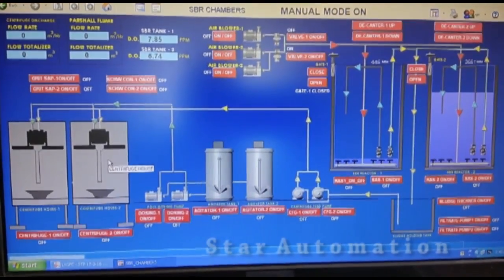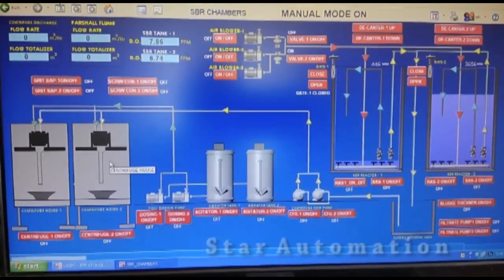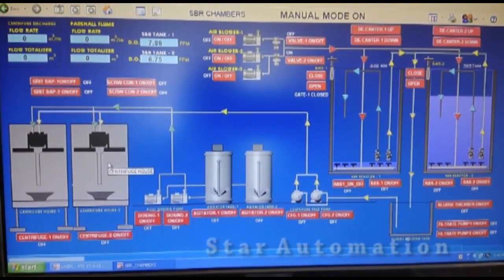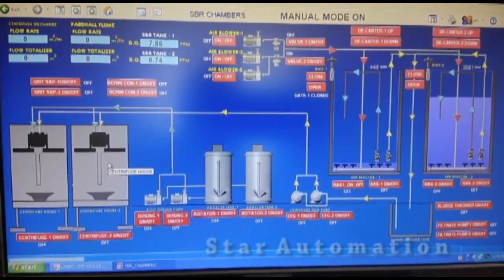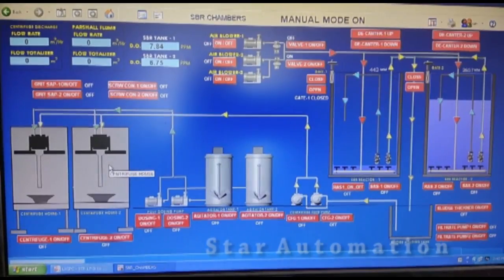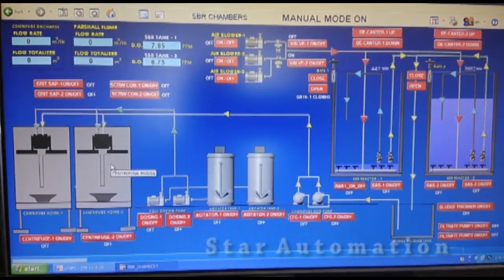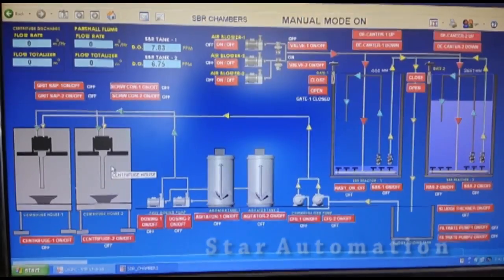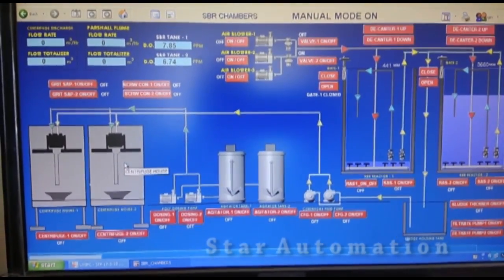Understanding Sewage Treatment Plant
This video is detailed about Sewage Treatment Plant. It covers video presentation of each sections of STP Plant.

This tutorial is useful for all persons who wants to know about Sewage Treatment Plant (STP Plant) and understand how waste water is treated.

We have tried to explain this in very clear way.

We hope this video will be helpful to begineers, technicians and students who are new to automation systems.

Promoted by satyaraosiddharth